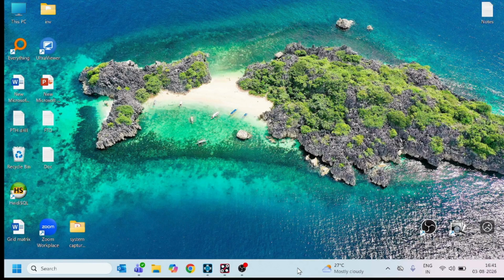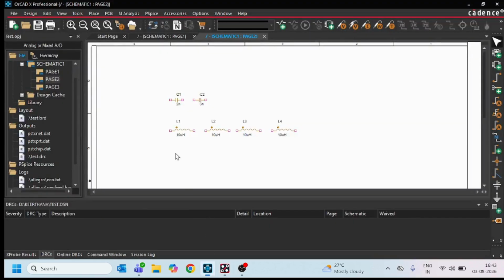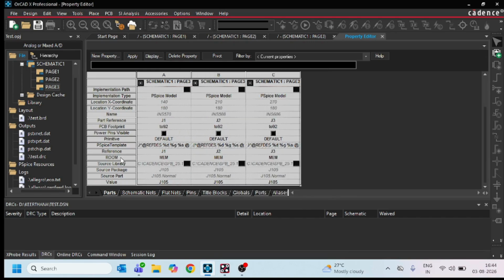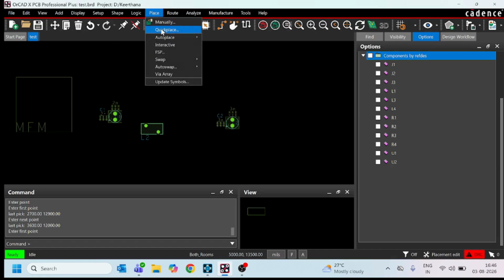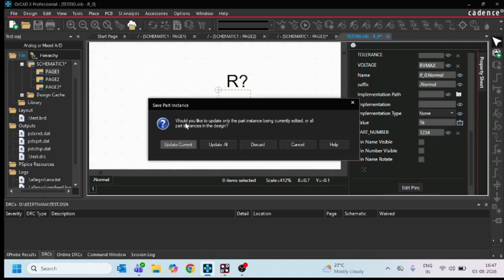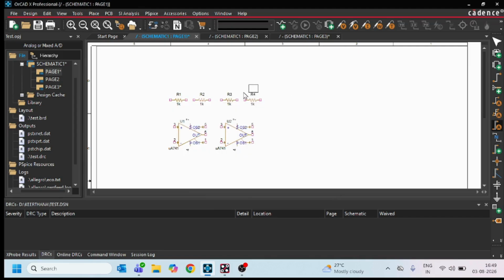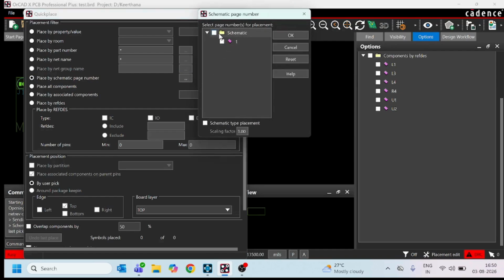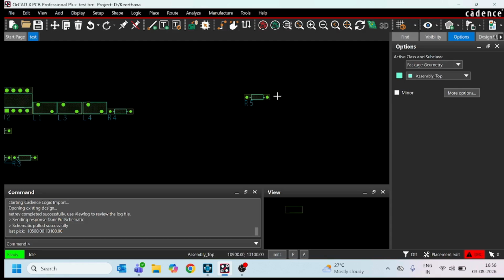Optimize PCB Component Placement in OrCAD PCB Editor | Complete Placement Workflow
Learn how to efficiently place and organize PCB components in OrCAD PCB Editor using industry-standard placement techniques. This tutorial demonstrates the complete component placement workflow, including manual placement, rotation, alignment, movement, grouping, and placement optimization for improved routability and manufacturability.

Master essential placement practices to reduce routing complexity, maintain signal integrity, and prepare your design for successful PCB fabrication. Whether you're a beginner or an experienced PCB designer, this video provides practical techniques to accelerate your layout workflow and achieve cleaner, production-ready PCB designs.